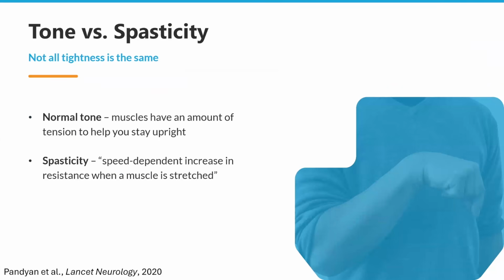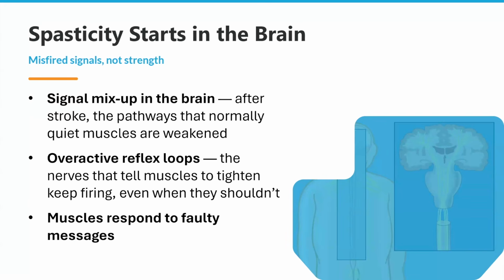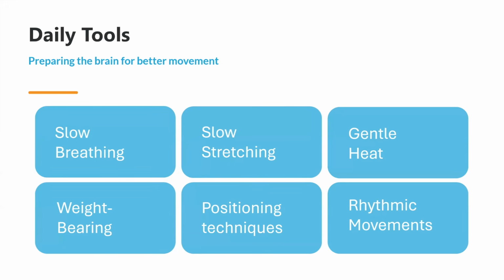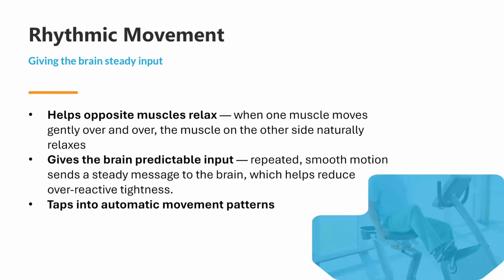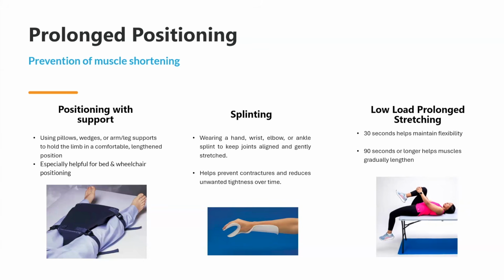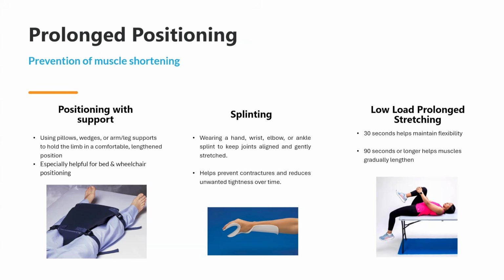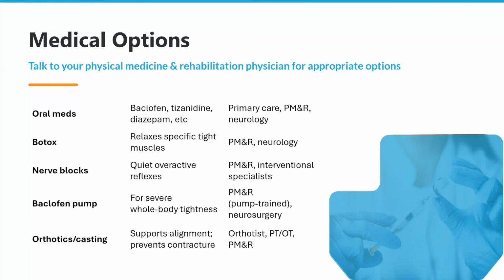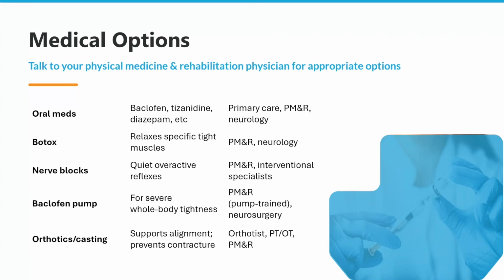Understanding Spasticity and Why Your Muscles Feel Tight After Stroke — Plus What Can Help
Learn what spasticity really is, why it happens after stroke, and what you can do at home to help manage it.

Spasticity can feel confusing, frustrating, and unpredictable. One day your arm, hand, leg, or foot may feel loose. The next day it may feel tight, stiff, or difficult to move.

In this free webinar, licensed neuro physical therapist Rachel Higdon will explain what spasticity is, why it starts in the brain, and how daily tools like slow stretching, breathing, positioning, rhythmic movement, and weight bearing may help calm the nervous system.

You’ll also learn when it may be time to talk with a medical provider about options like medication, Botox, splinting, orthotics, or other treatments.

• The difference between normal muscle tone, tightness, and spasticity
• Why spasticity happens after stroke or neurological injury
• Common triggers that can make spasticity worse, including stress, pain, fatigue, poor sleep, cold, and fast movements
• Gentle home strategies that may help reduce reflex overactivity
• How positioning, stretching, and weight bearing can support better movement
• When to ask your care team about medical treatment options